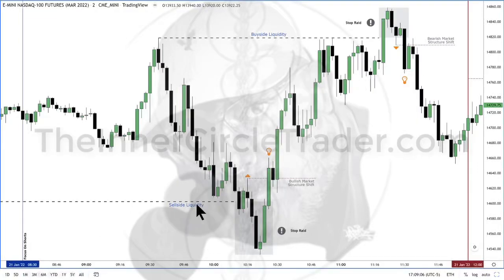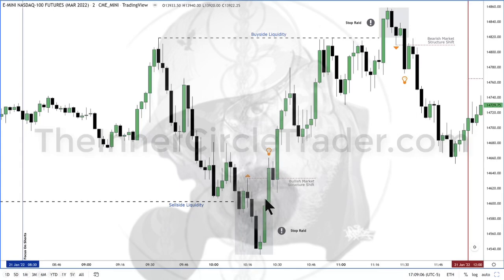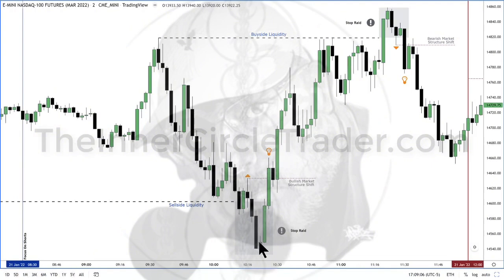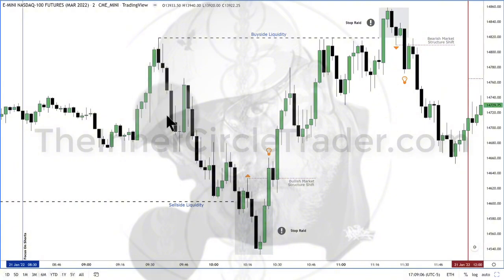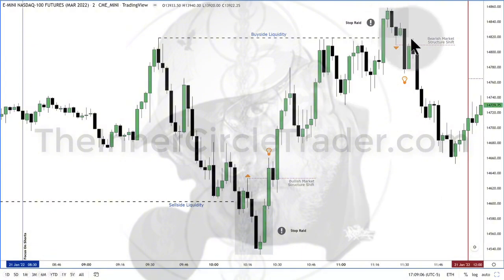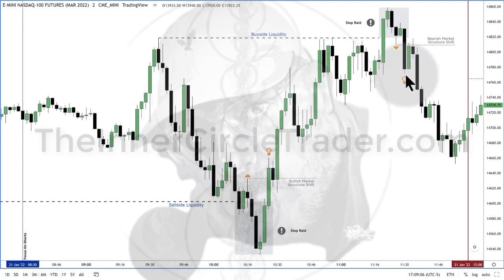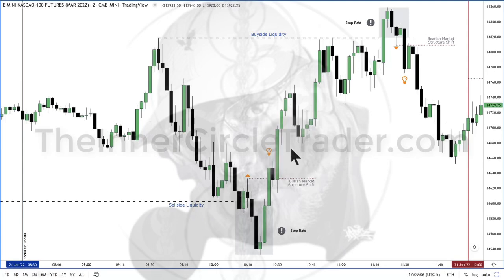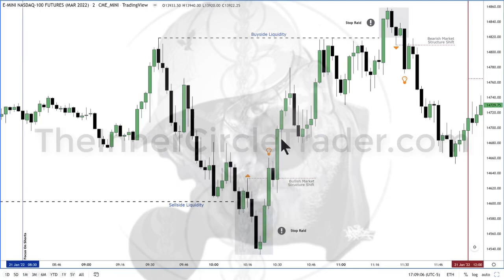ICT CONCEPT- 2022 MODEL IN 7 MINUTES